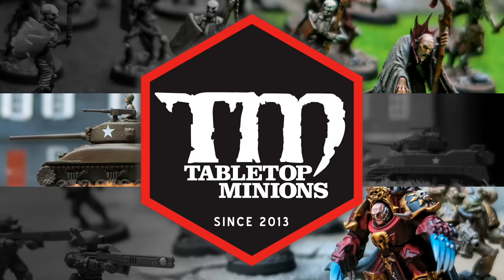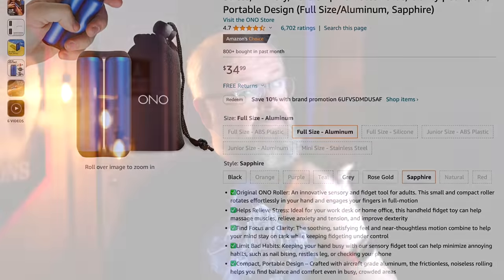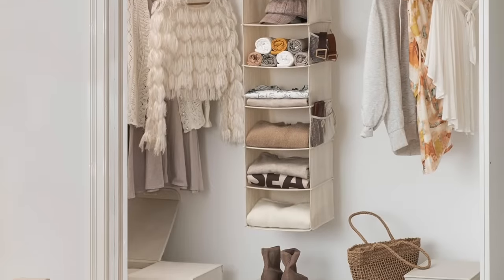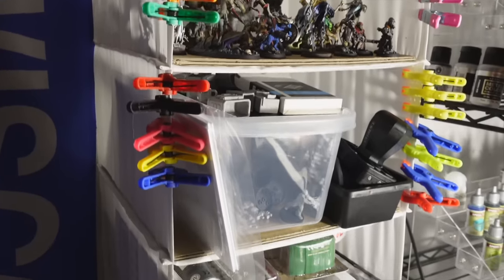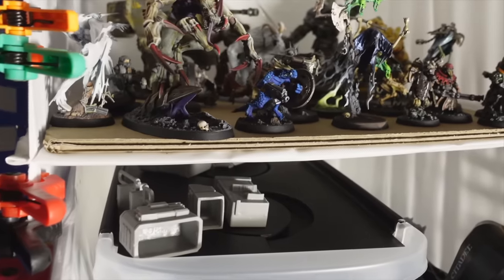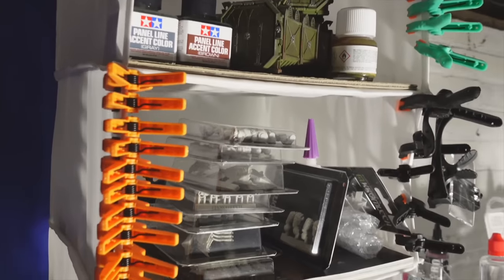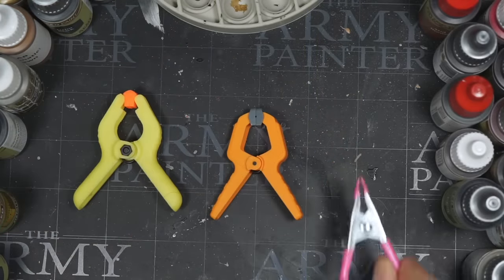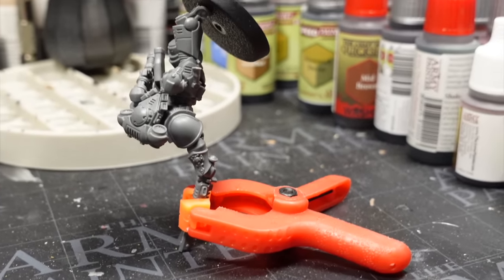More WEIRD Non-Hobby Tools for Your Hobby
These WEIRD tools are not only great for the wargaming hobby, but for all kinds of craft hobbies, too!

Many hanging closet organizers

Vince Venturella and I made a wargaming 'zine!